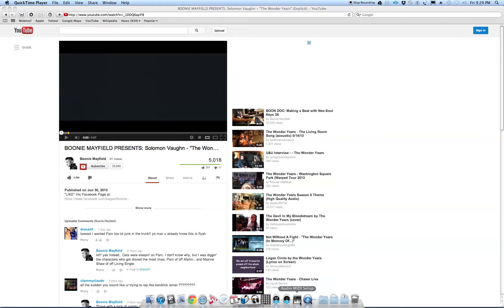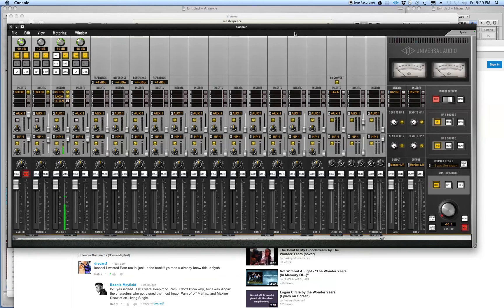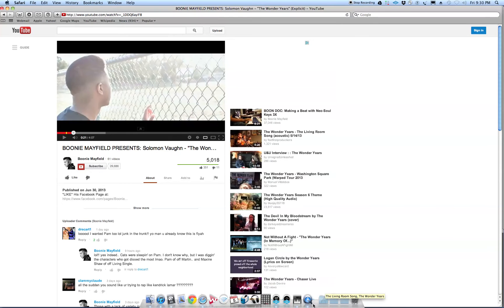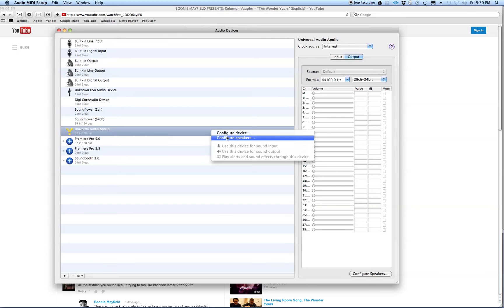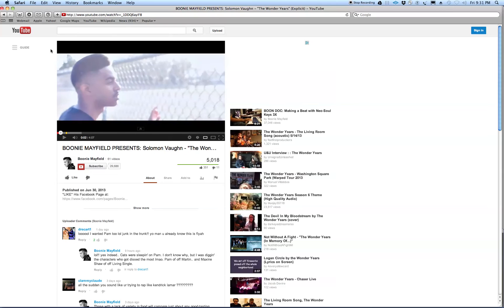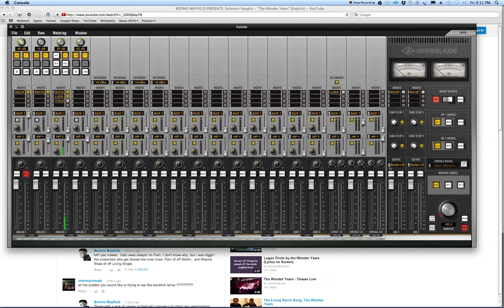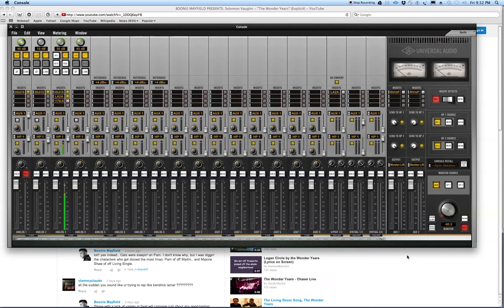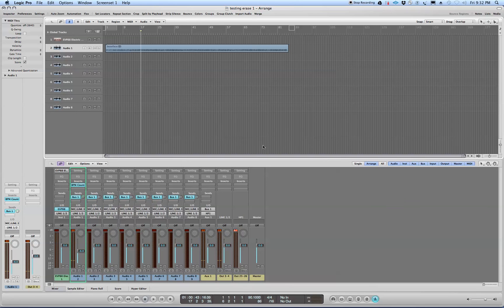Universal Audio Apollo Quad or Duo ( how to change your default output channel )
In this video I show you how to change your system output from monitor 1/2 to line 1 and 2.  You could set this to 3,4 5,6 and 7,8 if you wanted.  Hope this helps someone!

Base Jase